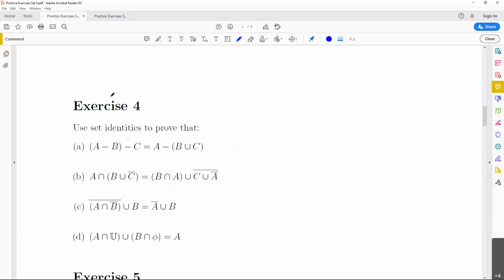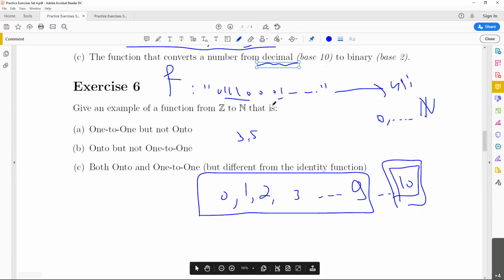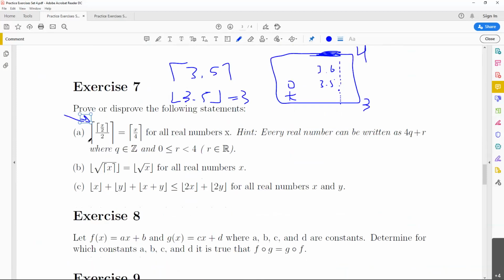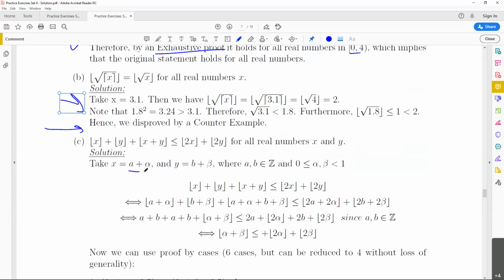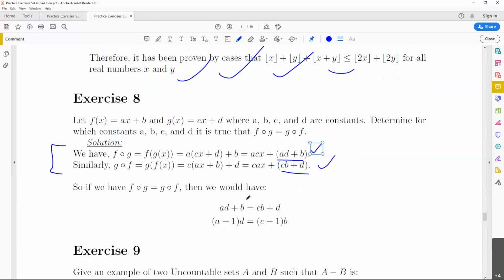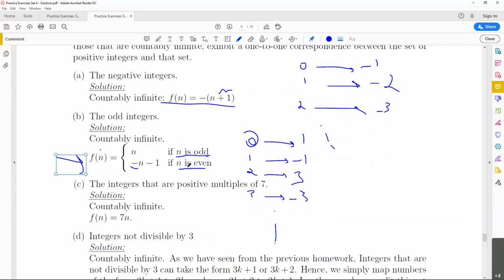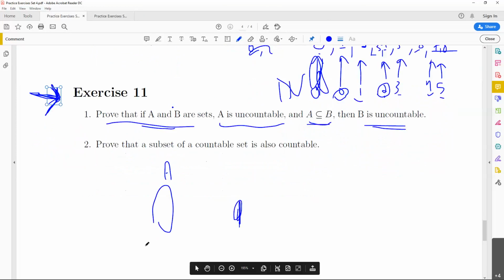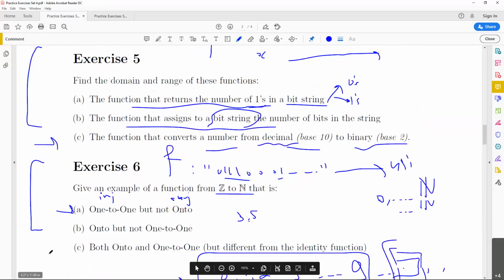Practice Exercises Set 4 Part 2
Exercises on Functions and Cardinality.